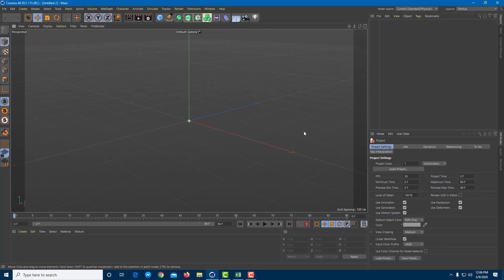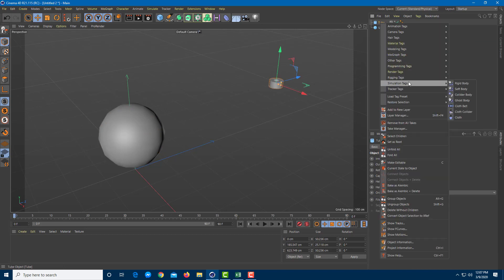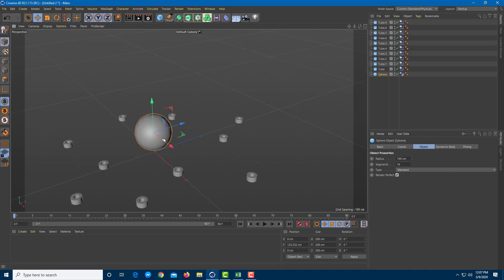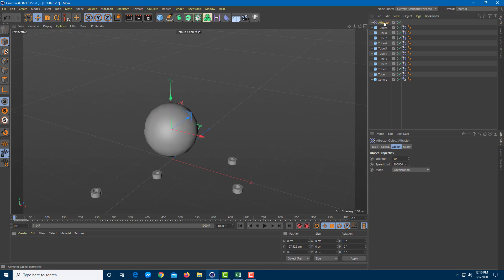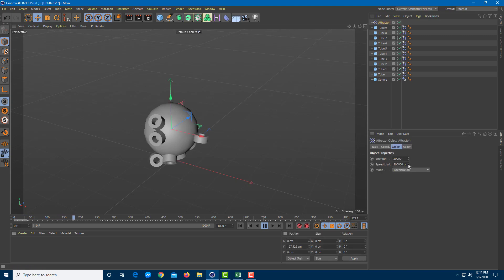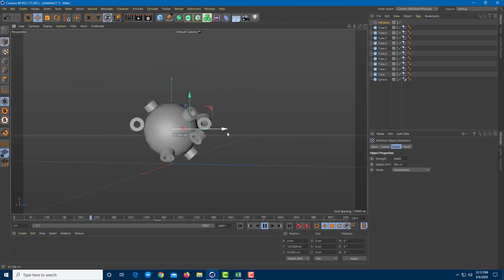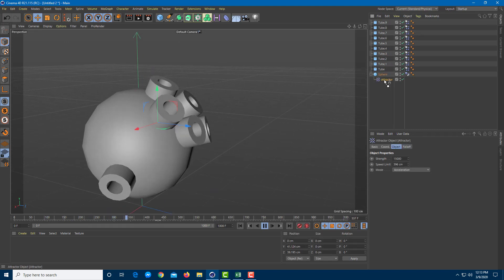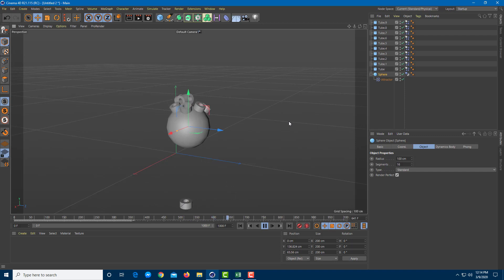Cinema 4D Tutorial - Lesson 95 - Attractor for Gravity Simulation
In this tutorial, we will be discussing about Attractor for Gravity Simulation in Cinema 4D.